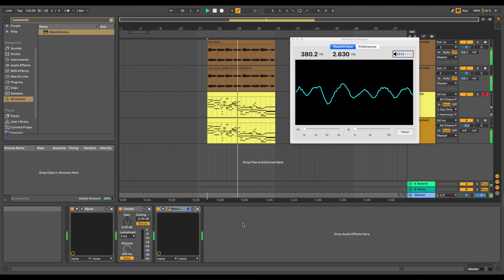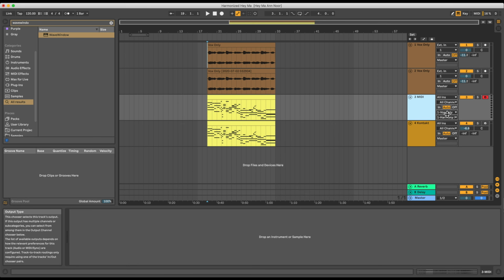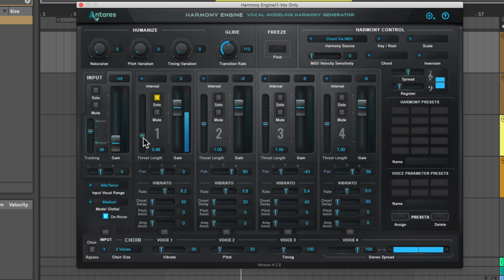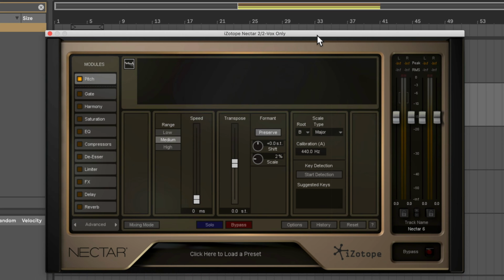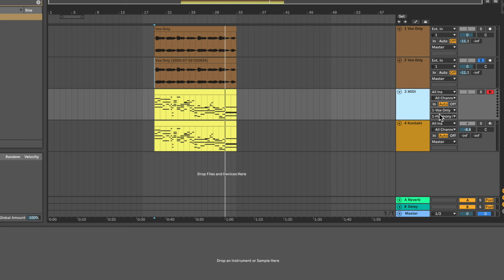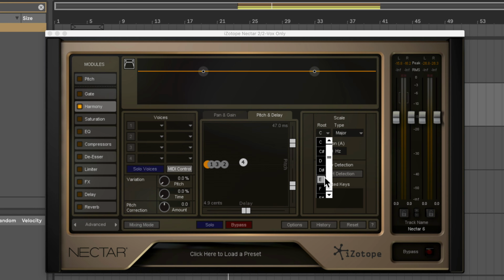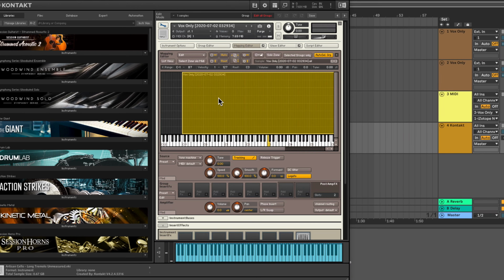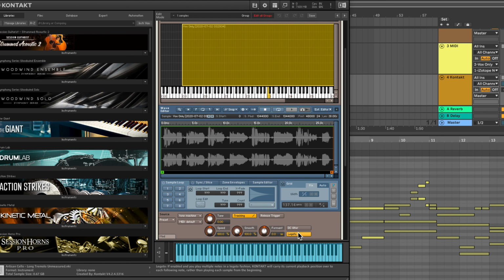Best Plugins for Vocal Harmonies [Sound like Imogen Heap, Bon Iver, Francis & the Lights]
In this video I showcase some of my favorite plugins for creating Vocal Harmonies. Not using Vocoders or Talkbox effects. Just straight up vocal harmonies.
Plugins featured in the video:
Antares Harmony Engine
iZotope Nectar
Native Instruments Kontakt